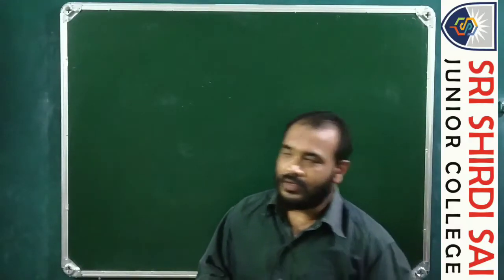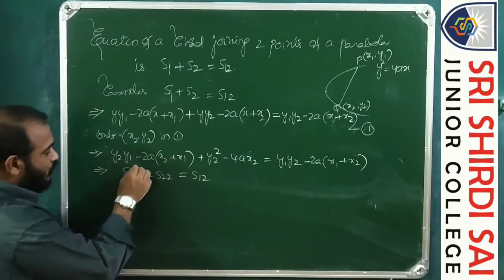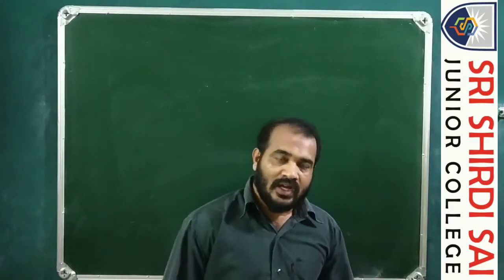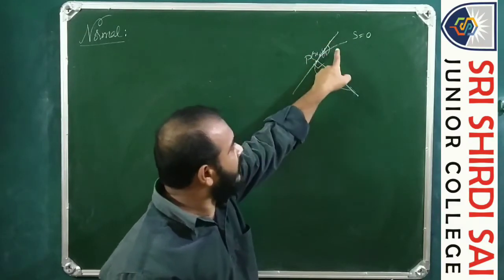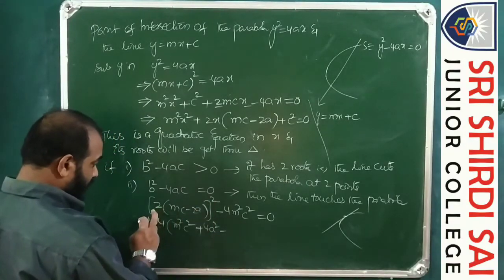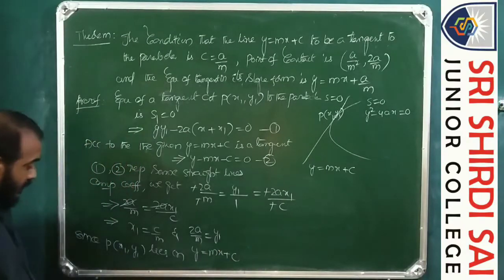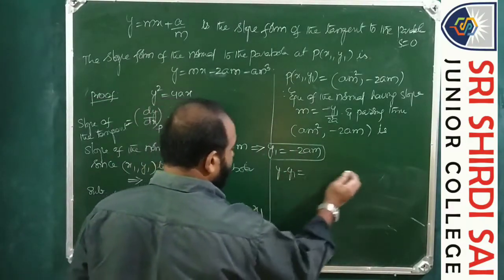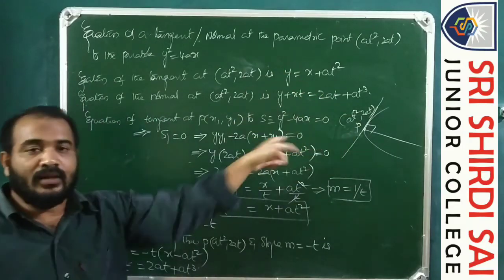Parabola Lecture Num.7